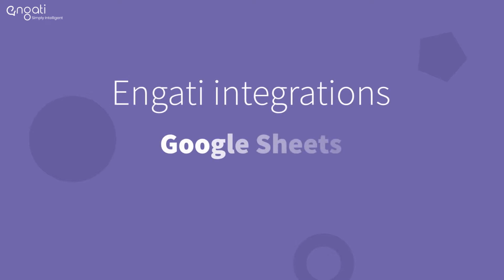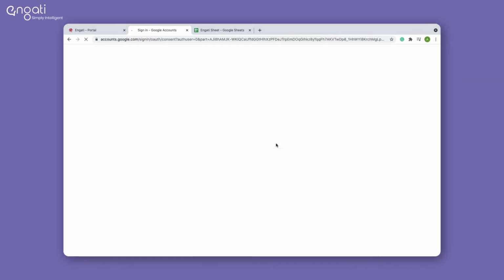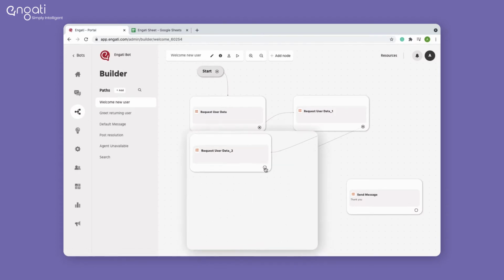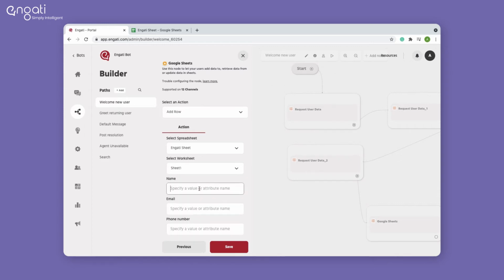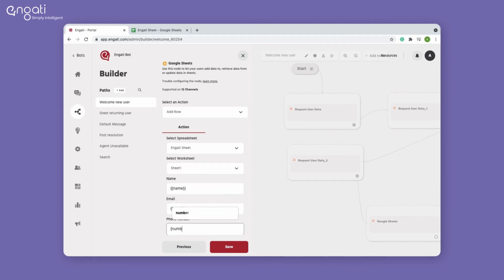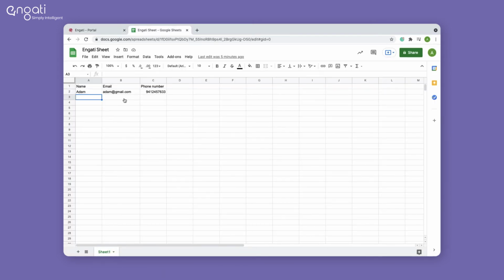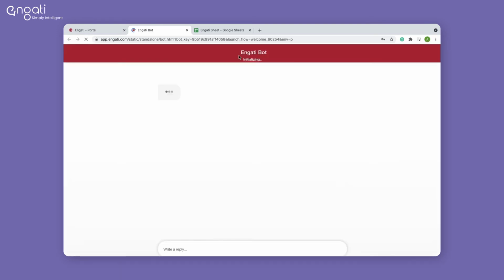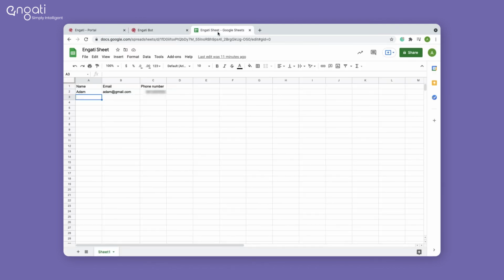How to integrate Google Sheets with your Engati chatbot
In this video learn how to integrate Google Sheets with your Engati chatbot.

Integrating Engati with Google Sheets will help you simplify lead generation and storage. It will empower your bot to pull data from the sheets, add new data, and modify existing data without human intervention.